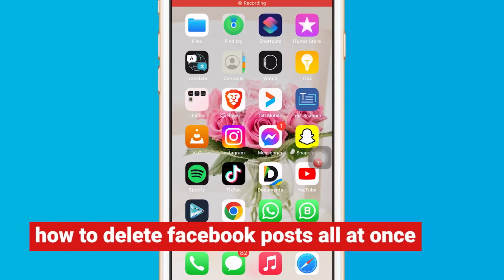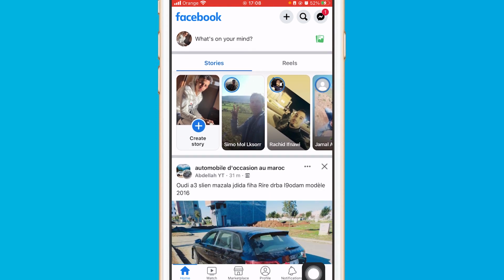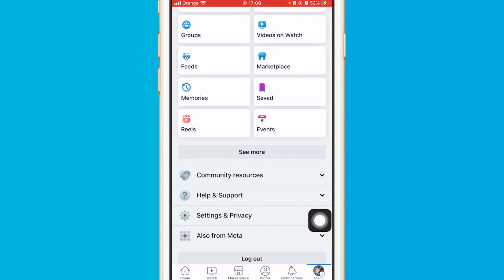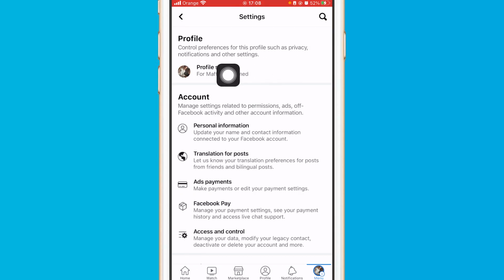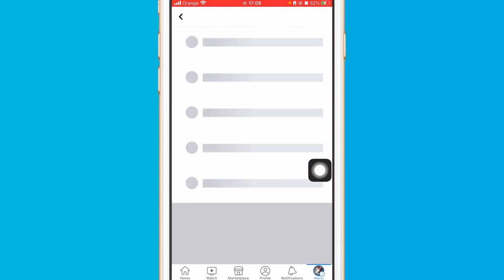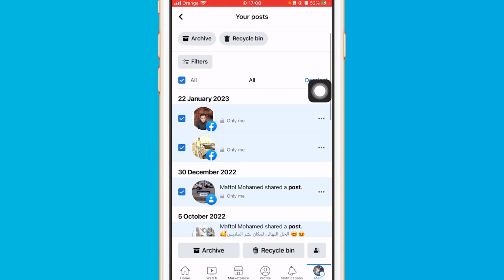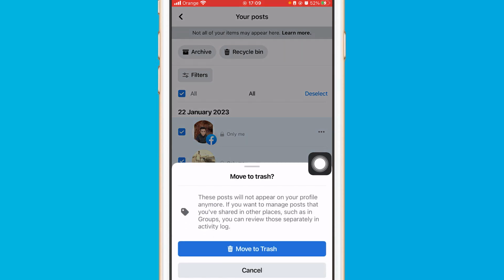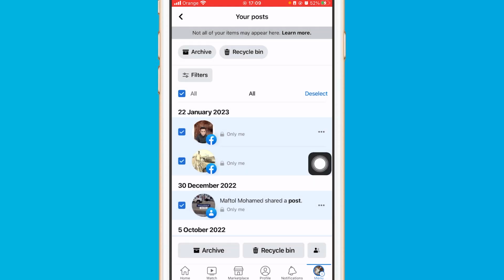How to Quickly Delete All Facebook Posts ( In one Click 2025)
how to delete facebook posts all at once is today's video, Simplify your Facebook cleanup process with this tutorial on how to quickly delete all your Facebook posts in one click. Stay up-to-date with the latest feature in 2023 and make your profile look neat and organized. Follow the step-by-step instructions for an efficient and effective way to delete your old posts